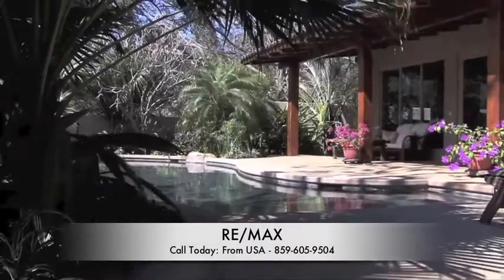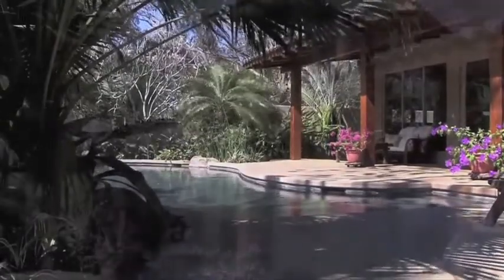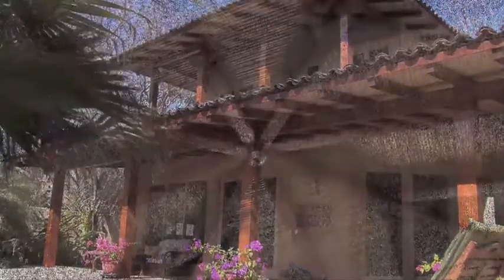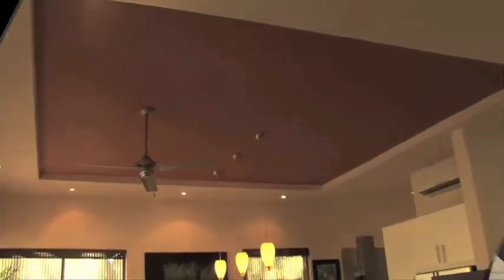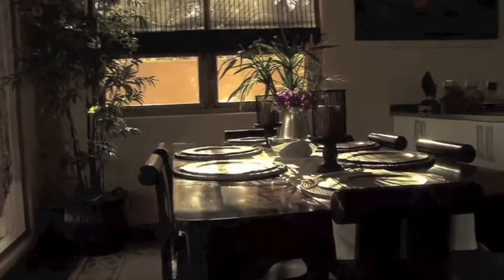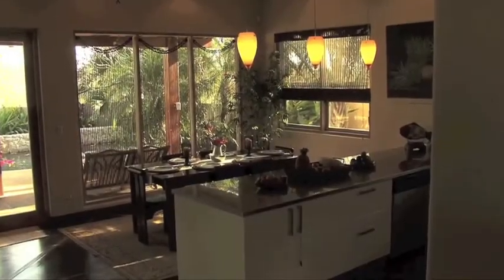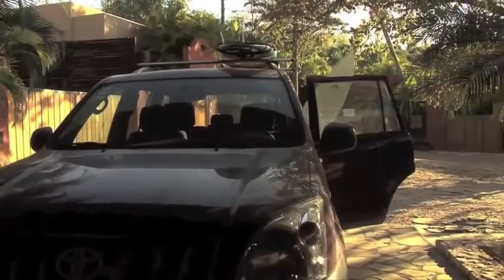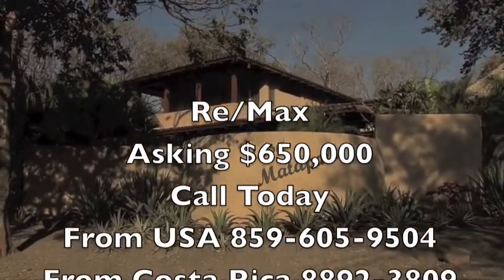Tamarindo_Costa_Rica_Houses_For_Sale_Casa Matapalo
Tamarindo Costa Rica House for Sale. Close to the Beach and in perfect condition!  Get started living NOW!